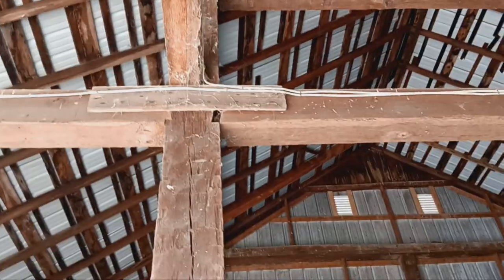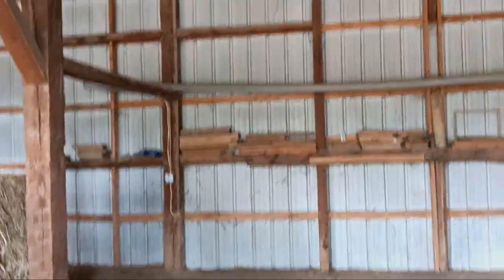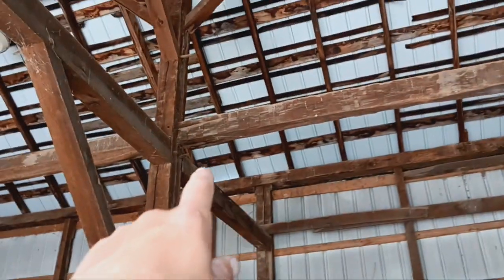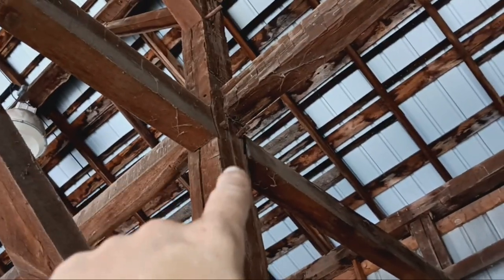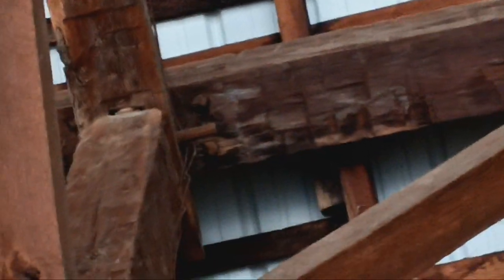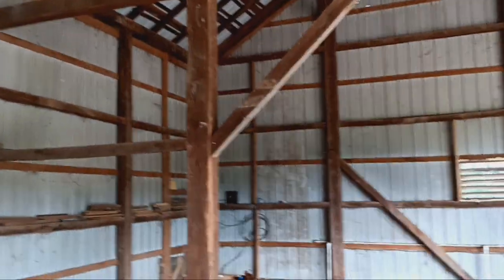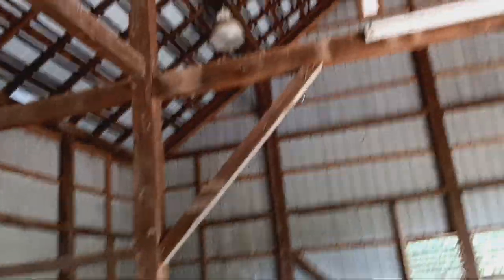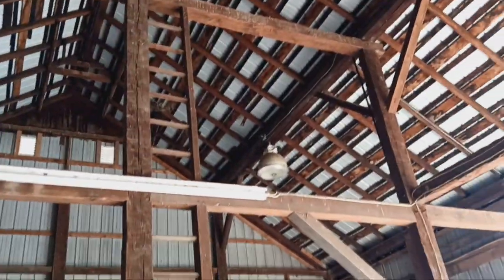American Chestnut barn (corner stone says 1796 not 76)